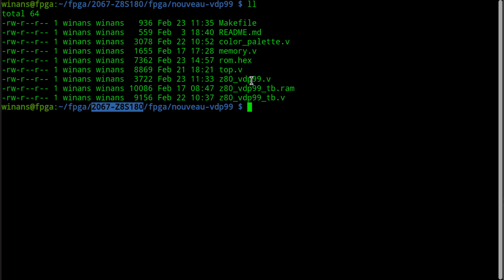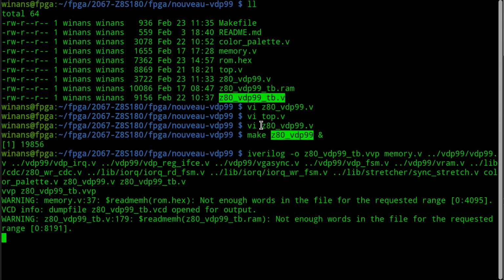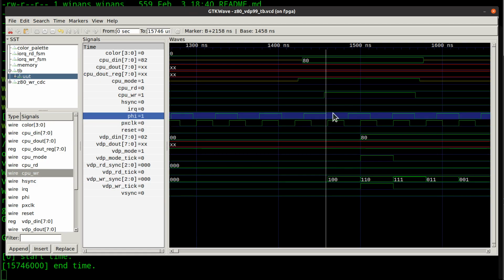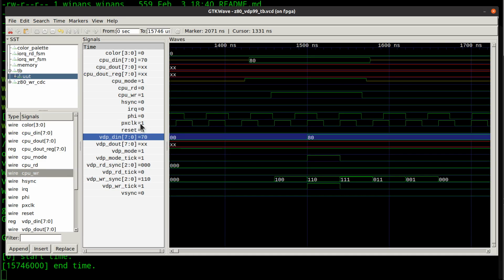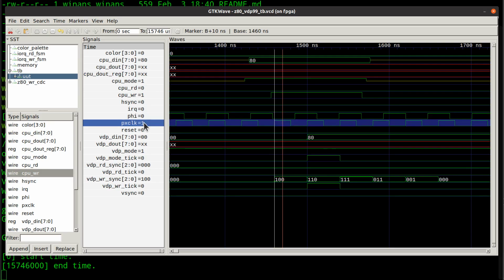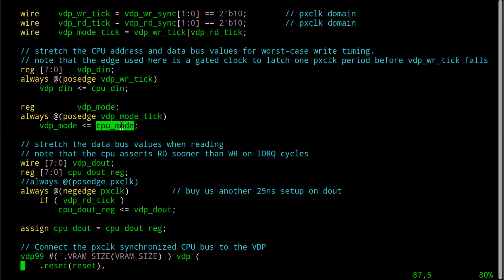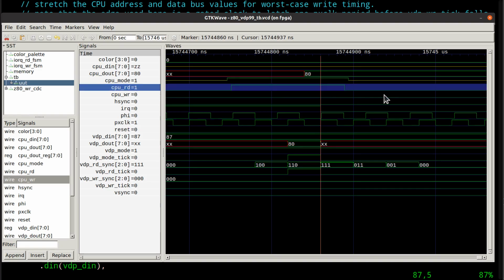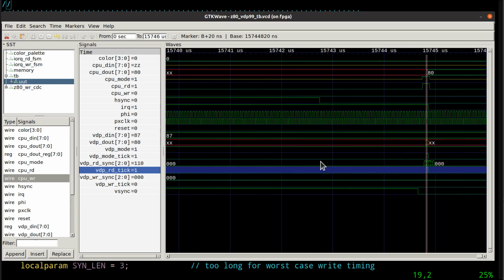Z80 Nouveau CPU & VDP Bus Custom Clock Domain Synchronization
A close look at how the Z80 IO bus cycle is synchronized to the VDP99 pixel clock domain.

All the code and hardware used in this video are in the following github repos:

Here are some videos where I talk about the TI99 VDP that I am working on emulating
The VDP video is part of a Z80 Retro! project with its own playlist that includes other videos including VDP software debugging